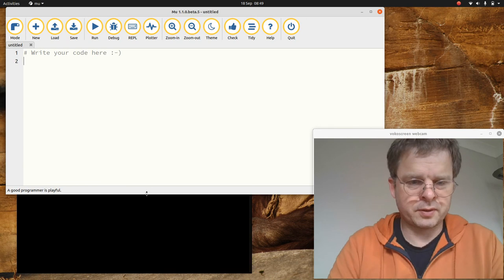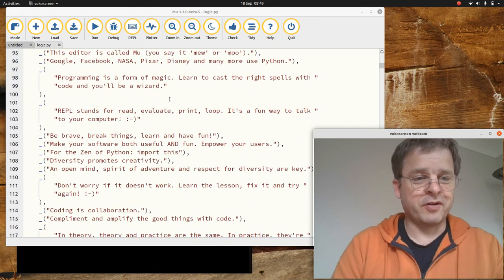Can you edit Mu in Mu..?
Let's see what happens... :-)